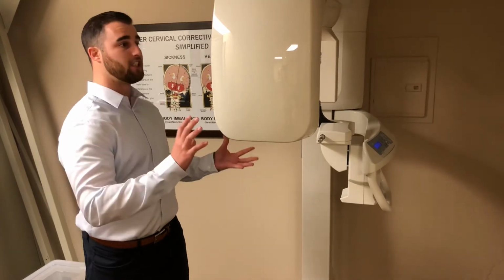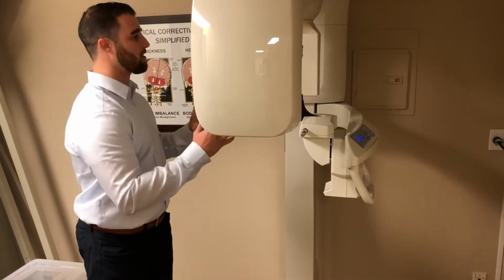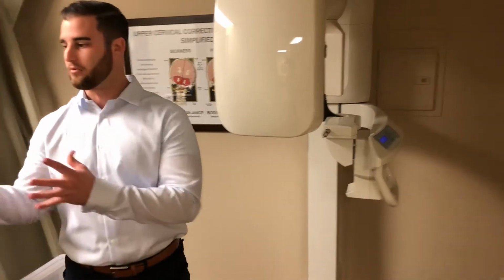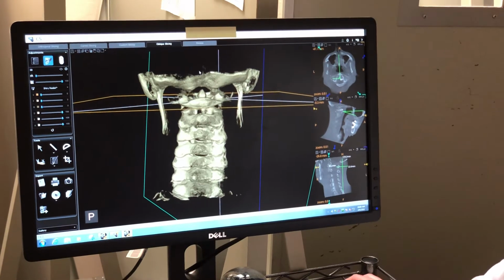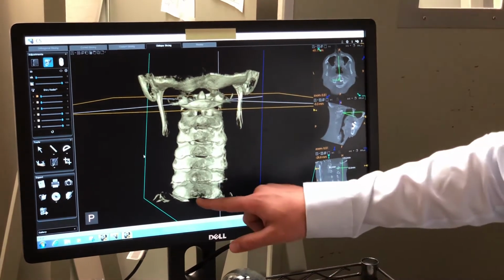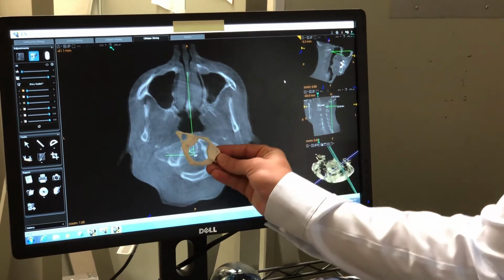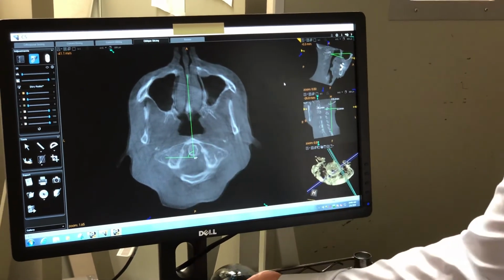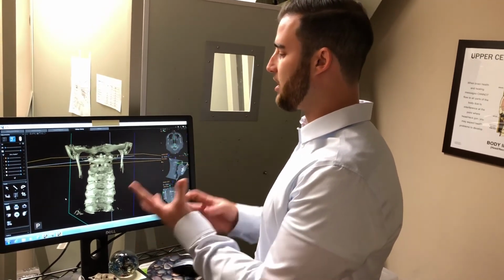Walnut Creek Chiropractic: Episode 4, Wellness Wednesday "Our New State of The Art 3D Imaging"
Advance Upper Cervical Chiropractic in Walnut Creek, CA talks today about an exciting new machine we have purchased. A state of the art 3 D imaging that releases less radiation and offers better images to help access your health needs.

Walnut Creek Chiropractic Specializes in:

- Migraines
- Headaches
- Pinched Nerves
- Trigeminal Neuralgia
- Scolosis in Children
- Scolosis
- Fibromyalgia
- Whiplash
- Back Pain
- Torticollis
- Neck Pain
- TMJ
- High Blood Pressure
- Multiple Sclerosis